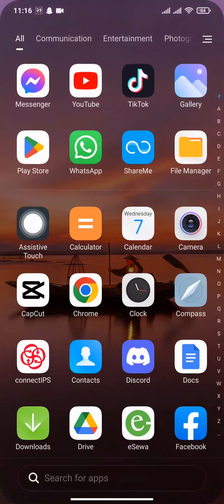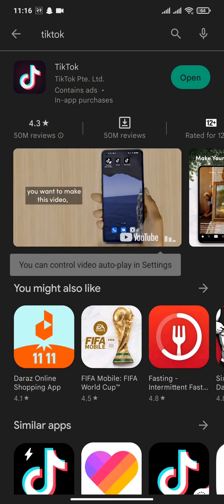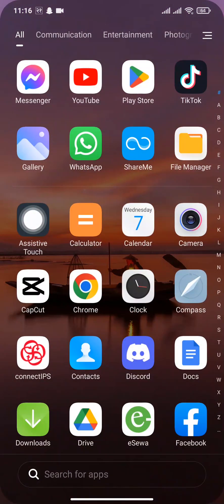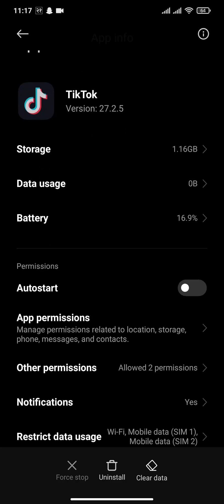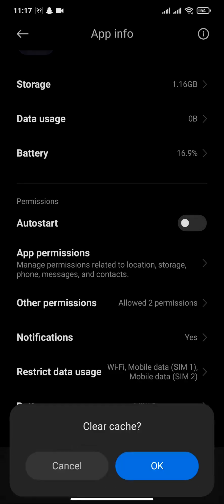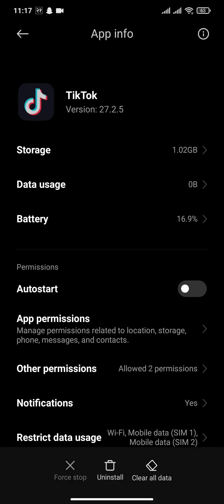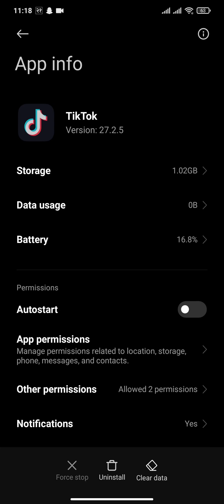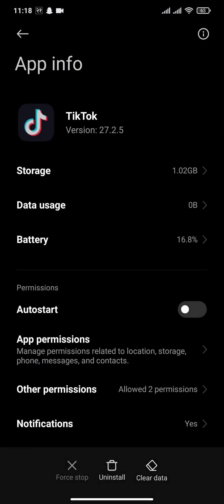Why Can't I Add a Link To My TikTok Bio (2023)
Learn how to fix tiktok website link not showing.
Confused about how to solve tiktok website link not showing error? This video explains the exact steps on how to fix can't add website on tiktok. Make sure you watch the video till the end to learn it in much detail to know the reasons and to get the solution on why your tiktok website link not working.